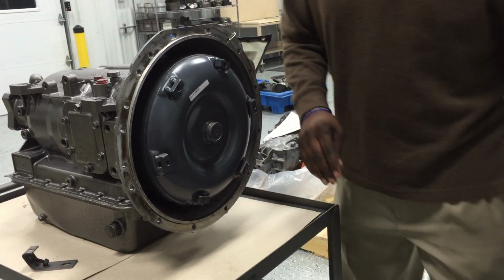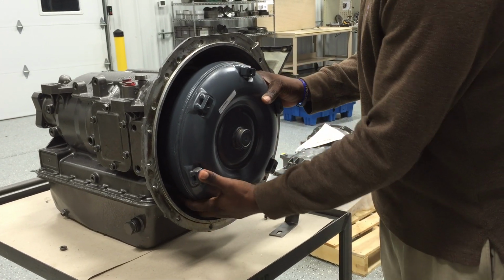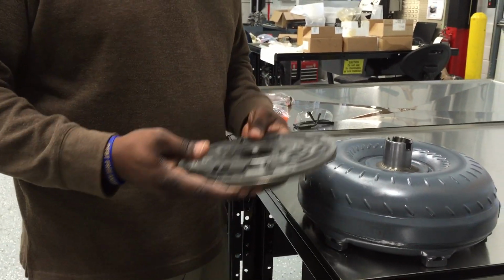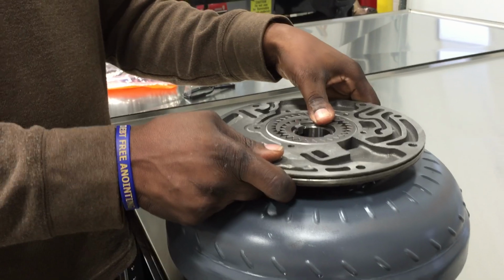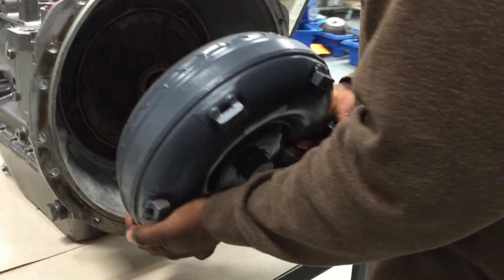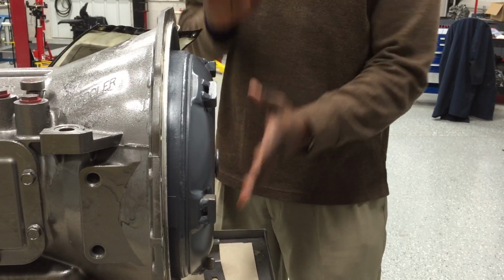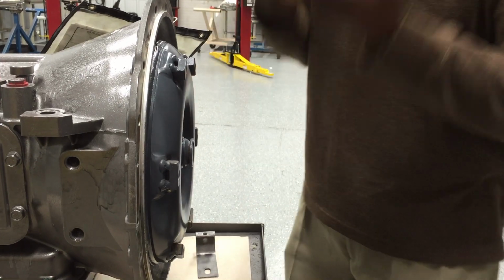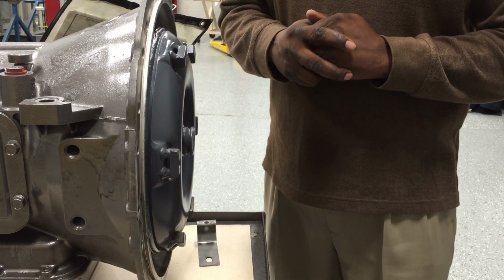How to Install an AT545 Torque Converter